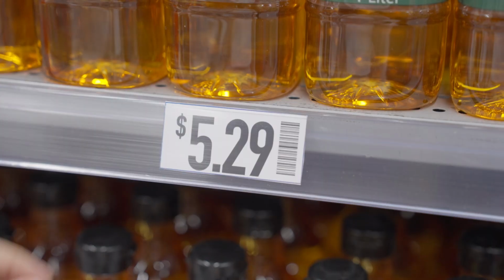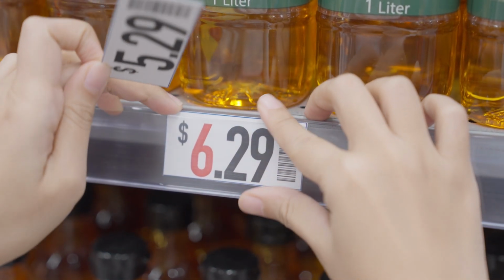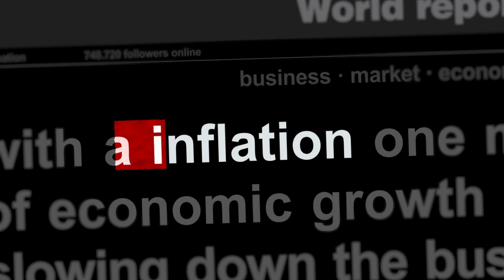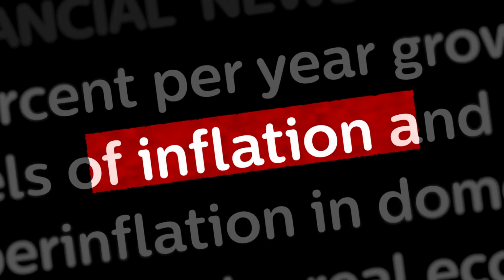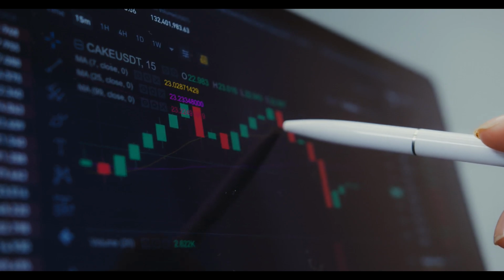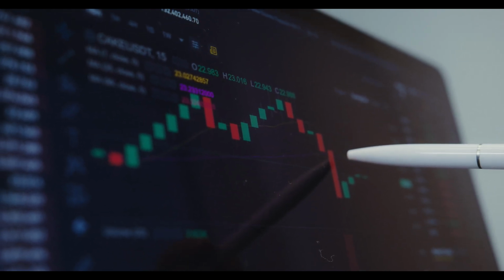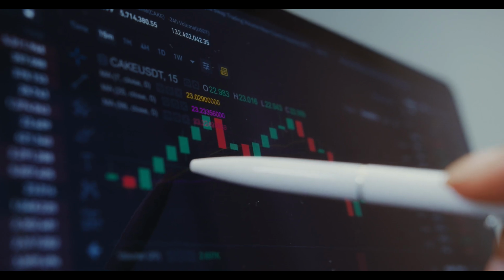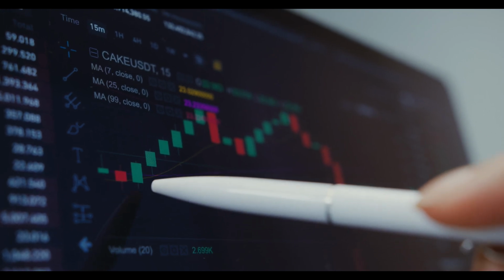Unraveling the Mystery: Inflation vs Deflation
In this video, we're going to take a look at inflation vs deflation, and try to unravel the mystery behind these terms.

If you're new to economics, or just want to know more about these terms, then this video is for you! We'll explain what inflation and deflation are, and discuss the different effects they have on the economy.

By the end of this video, you'll have a better understanding of what inflation and deflation are, and what effects they have on the world economy. So don't miss it!